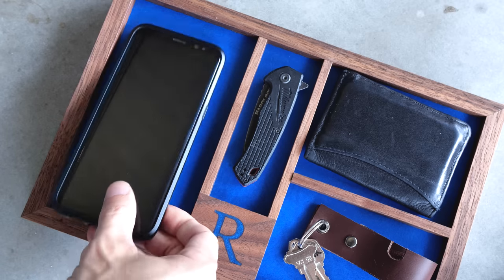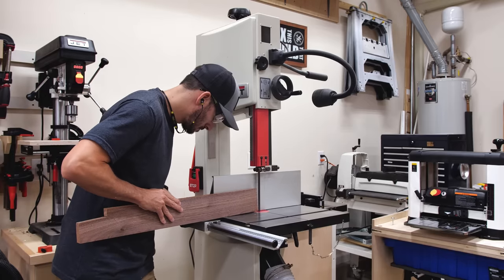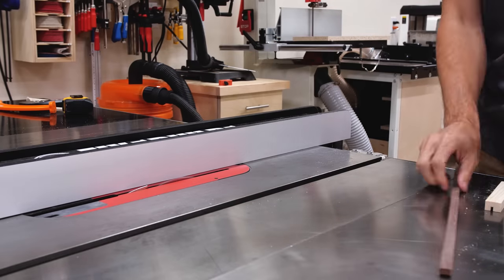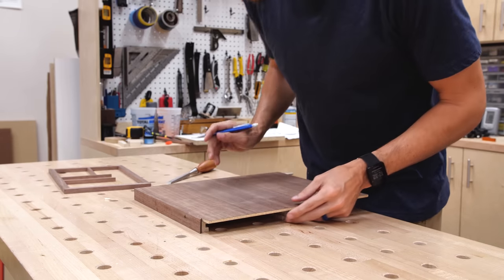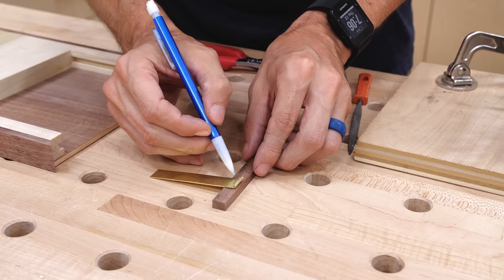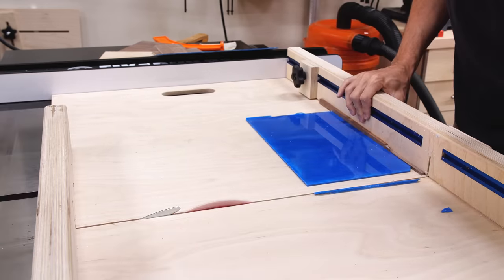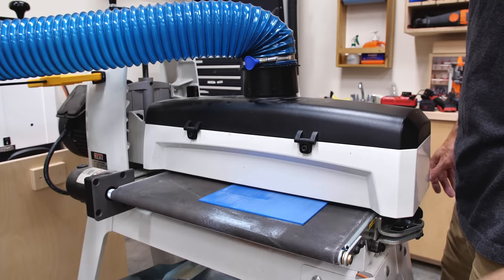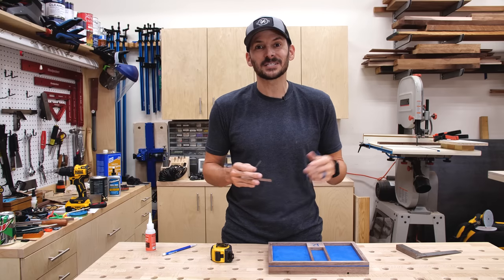Making a Hidden Stash Valet Tray with Secret Lock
How to Make a valet tray with secret drawer and hidden wireless charging

Mirka Dustless Sanding System
(Rubio Pure) Modified Oil Finish
Wireless charger
Assorted springs
22 Gauge Brass
Blue epoxy pigment
Hot Glue Gun
Paste Wax

I made this DIY valet tray with a hidden drawer and wireless charging continuing my journey into making a secret compartment in furniture.  This secret drawer was tough to figure out because it was so small, but that made it even more fun when I got the hidden drawer release to work.  Figuring out how to make the secret drawer mechanism was the hardest part of this one as I had to come up with a whole new solution from my other hidden drawer project, the nightstand with epoxy inlay. I can’t wait to try my hand at the next one now!